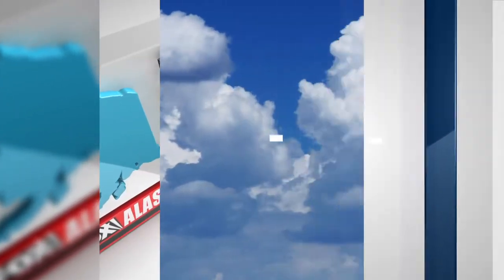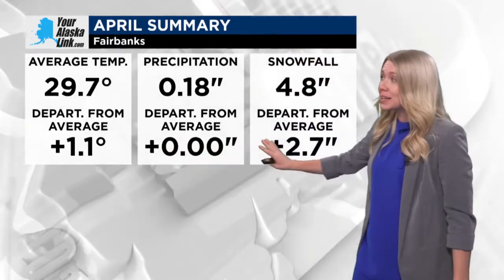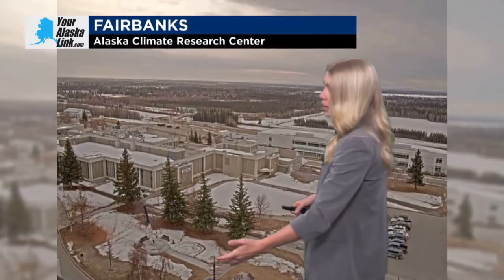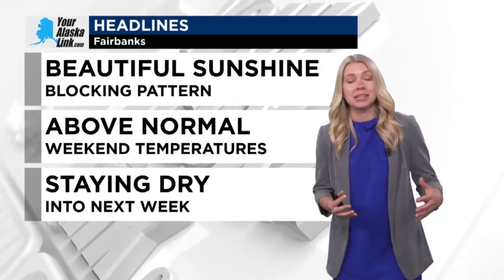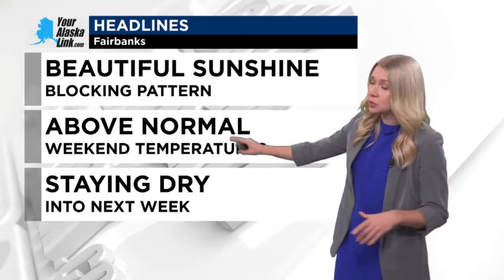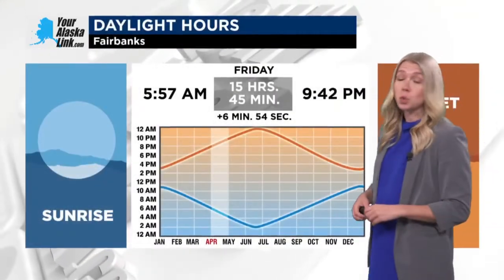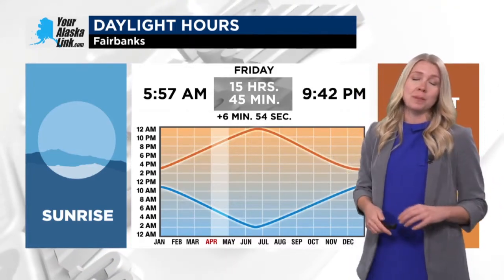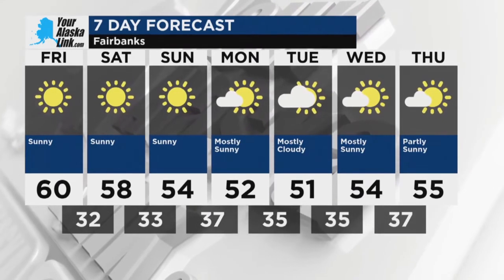Fairbanks Weather for Friday, April 19, 2024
Sunny. High 56F. Winds light and variable.